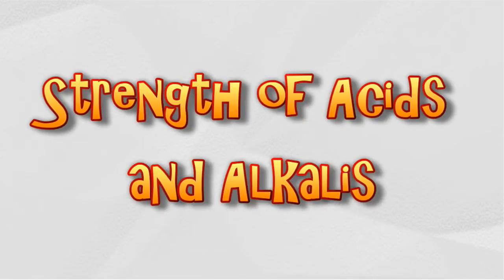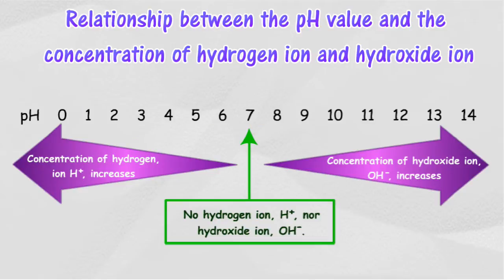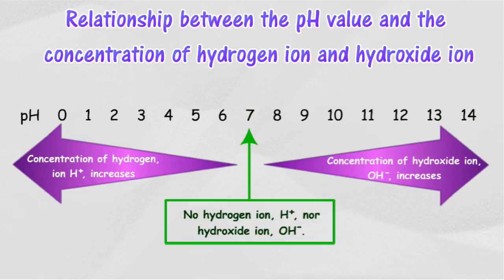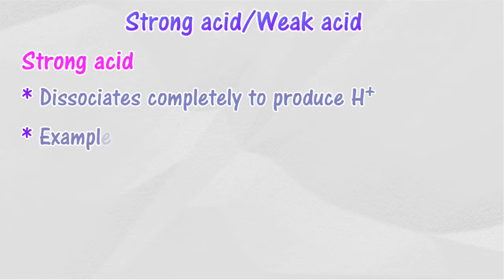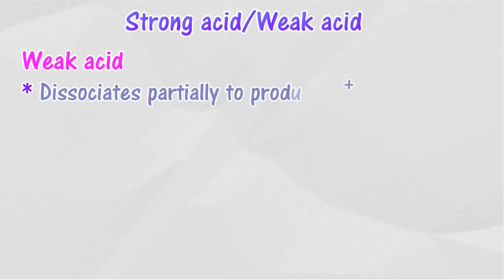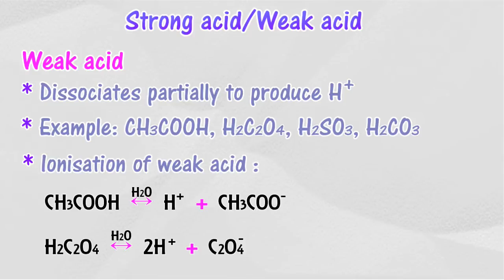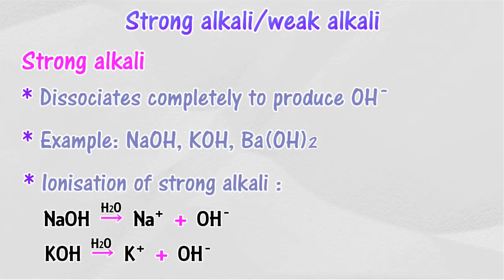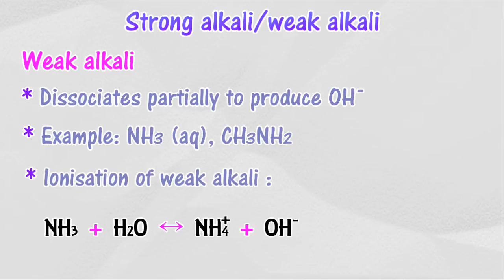Strength of Acids and Alkalis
Chapter 7 Acids and Bases
7.2 Strength of Acids and Alkalis